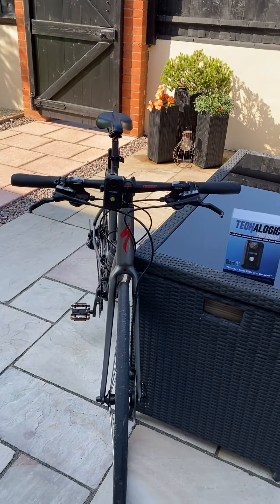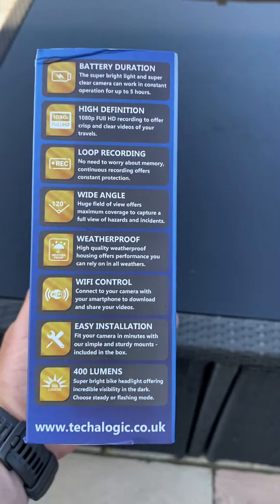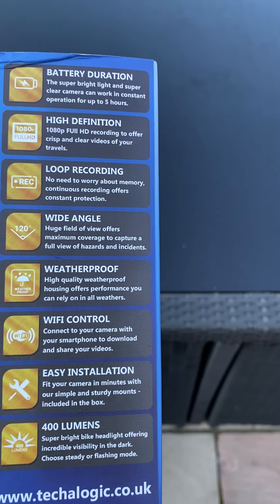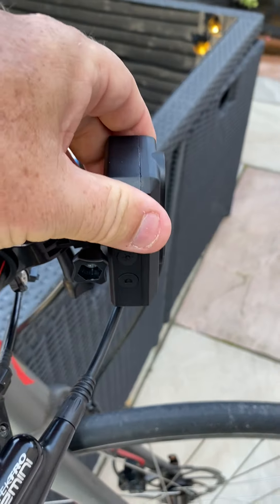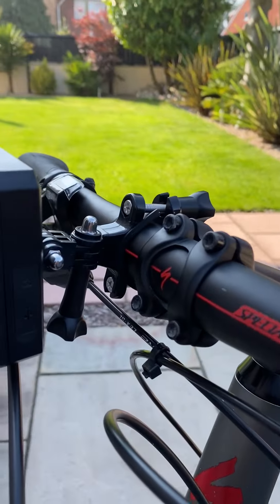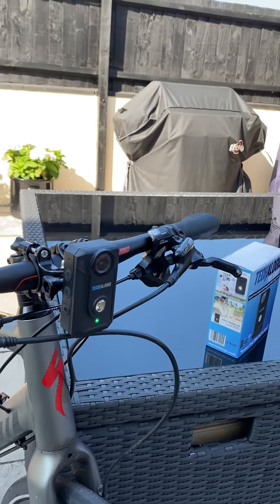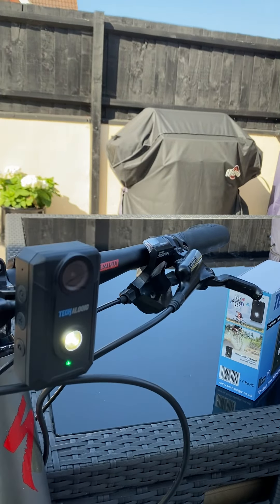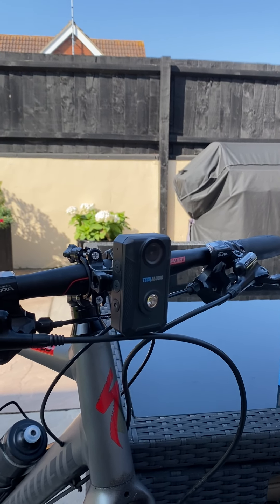Techalogic CF-1 Front LED Light and 1080HD Combined Camera. Quick Overview Video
Capture Moments and be Seen. Now illuminate and capture the road ahead!
Minimise clutter on your bike with our unique, integrated front light and camera ‘ALL IN ONE’ small compact and neat looking, lightweight unit.

Cycle front light with integrated Full HD 1080P Wide Angle Camera. Records in crisp FULL 1080 HD. The high-quality 120 wide-angle lens captures everything important behind you in clear visual detail. Settings can easily be configured through the RICAM app.